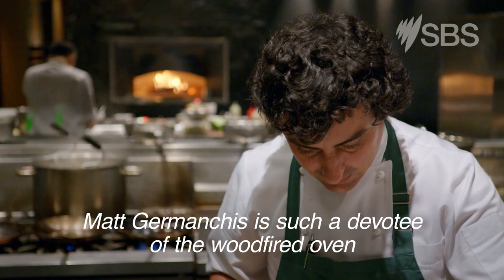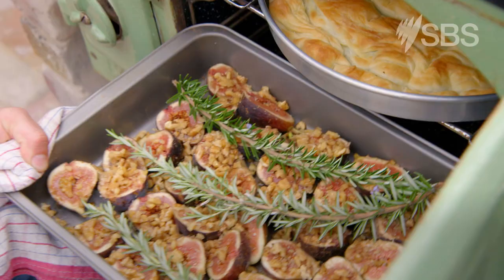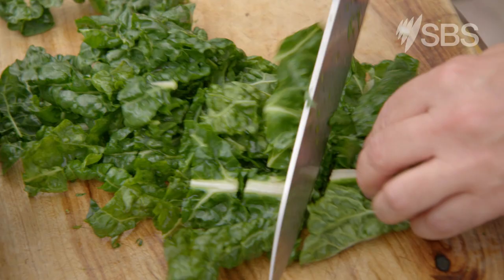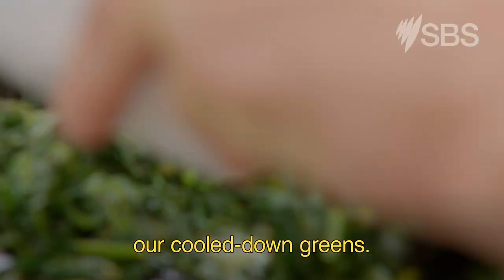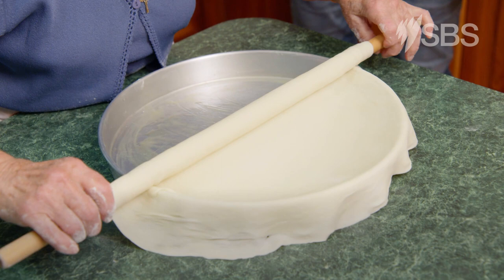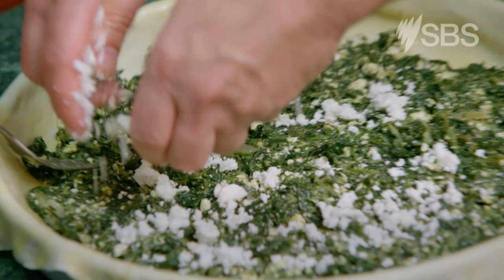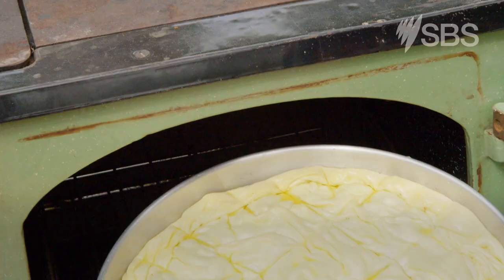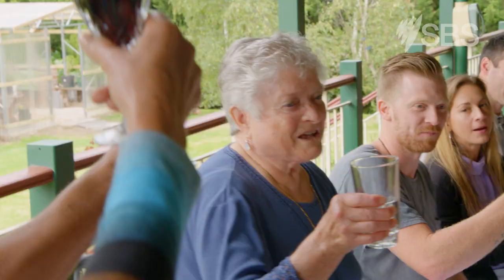How to make traditional Greek hortopita (spinach and feta pie) | SBS Food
Chef Matt Germanchis shows Maeve O'Meara how to make his grandmother Christina's beloved leafy green and cheese pie called hortopita.